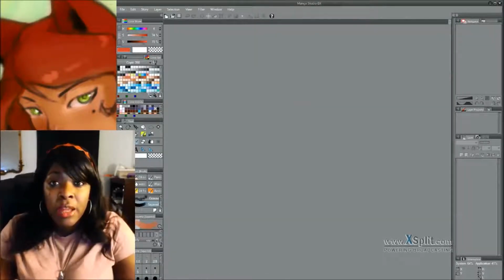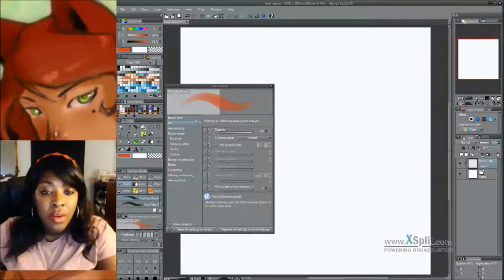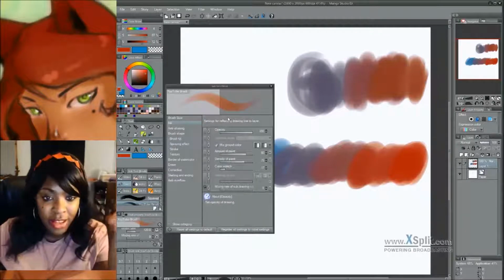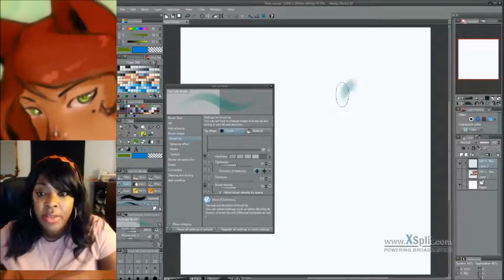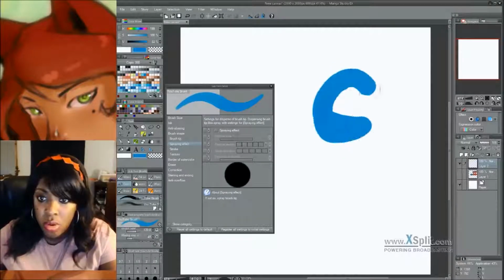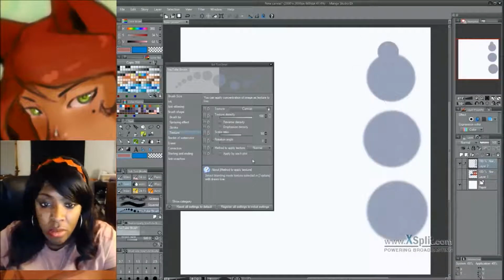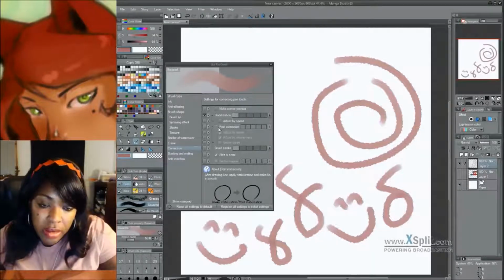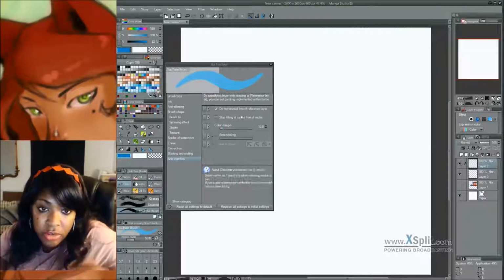Sub tool walkthrough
Sorry for all the blabbering and stumbling. I get tongue-tied very easily due to my brain thinking faster than my mouth can say. Here's to hoping someone out there finds this useful.